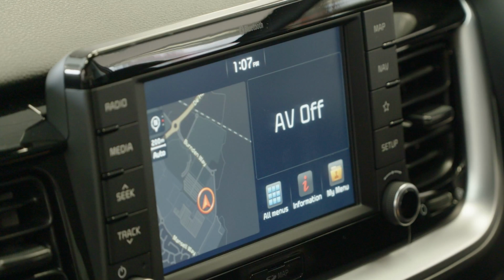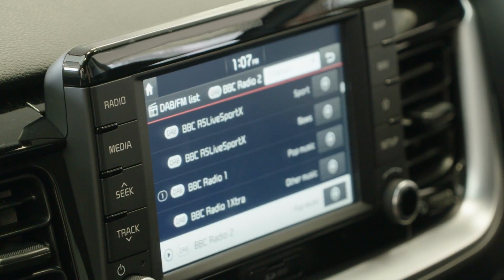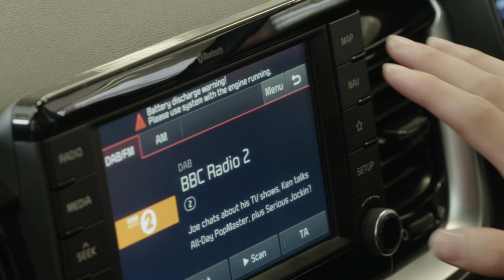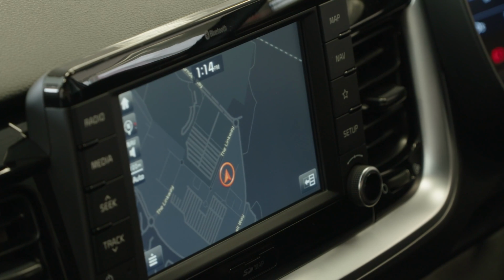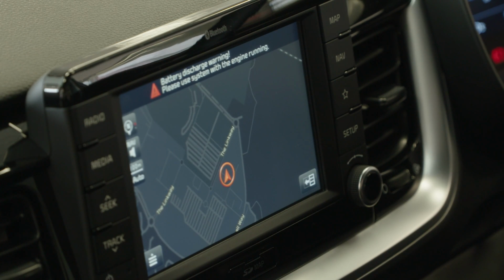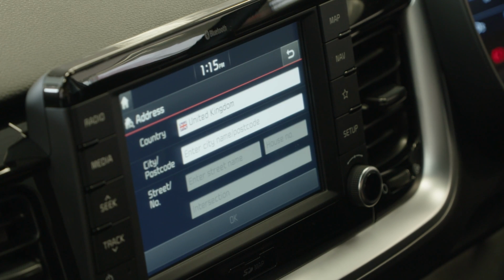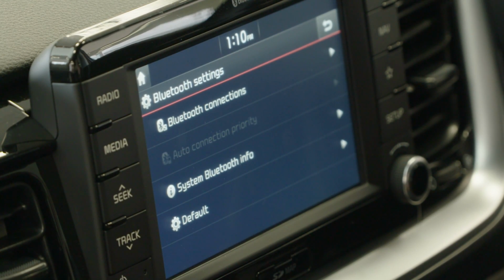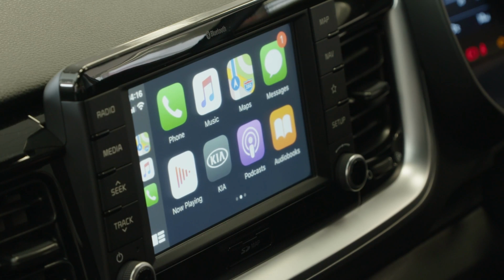A Quick Owners Guide To The New Kia Stonic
A quick owners guide for customers thinking of buying or collecting their new Kia Stonic cars from our showrooms.